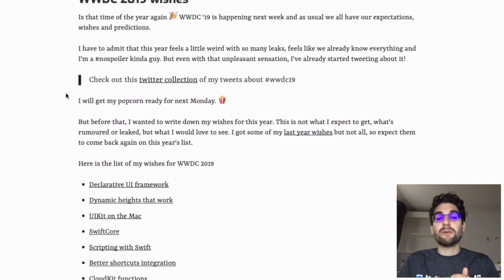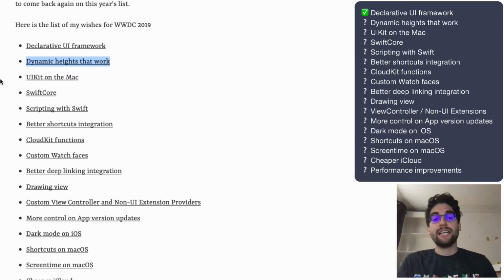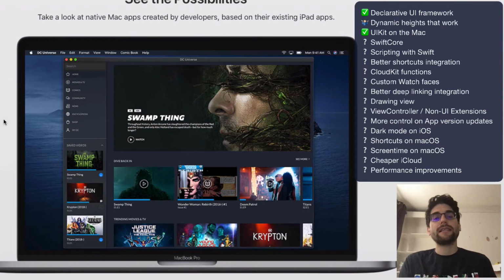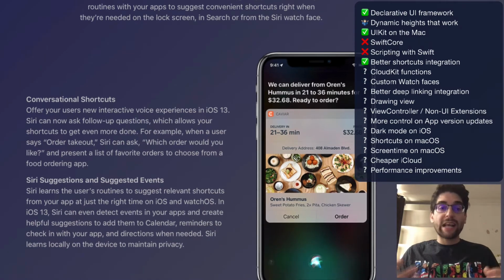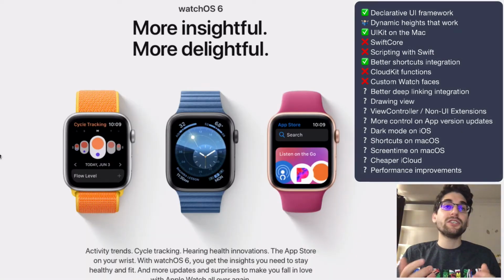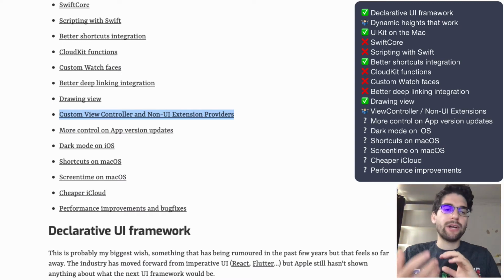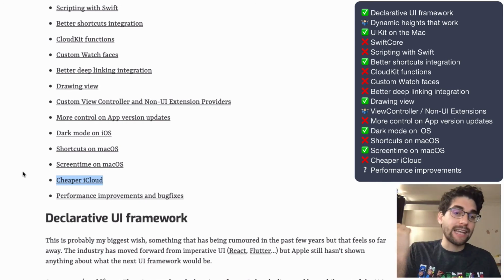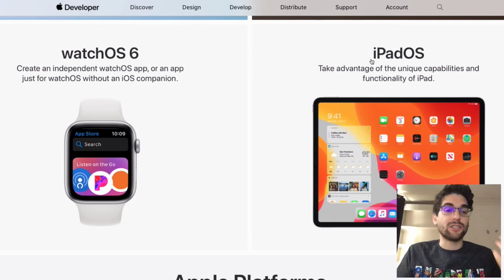Did my wishes come true? - WWDC'19 recap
WWDC 2019 recap. I go trough my list of wishes

Declarative UI framework
Dynamic heights that work
UIKit on the Mac
SwiftCore
Scripting with Swift
Better shortcuts integration
CloudKit functions
Custom Watch faces
Better deep linking integration
Drawing view
Custom View Controller and Non-UI Extension Providers
More control on App version updates
Dark mode on iOS
Shortcuts on macOS
Screentime on macOS
Cheaper iCloud
Performance improvements and bugfixes